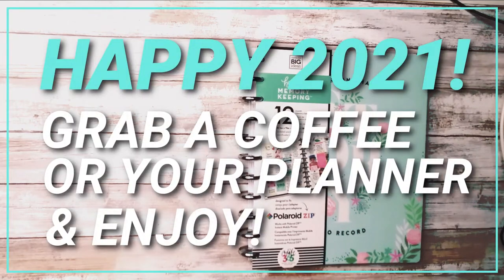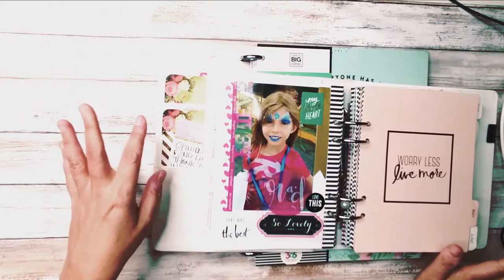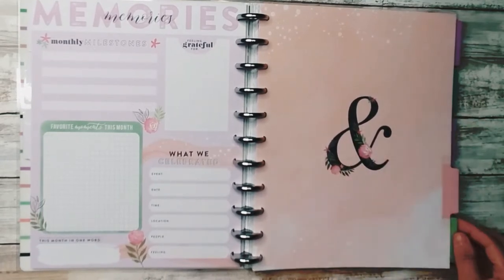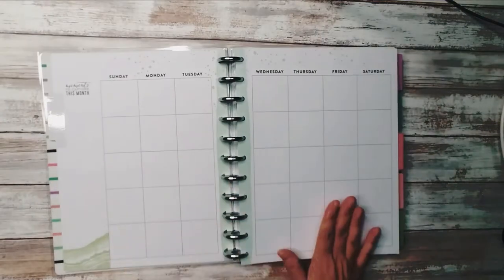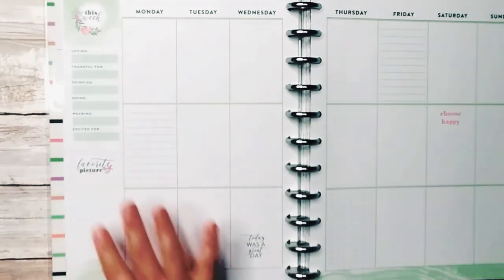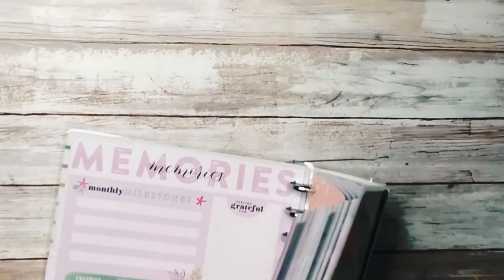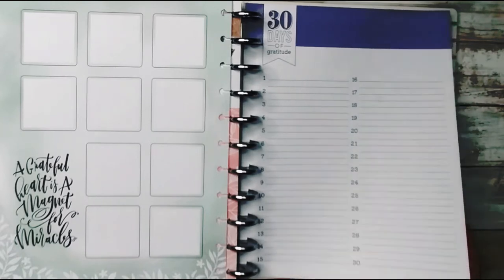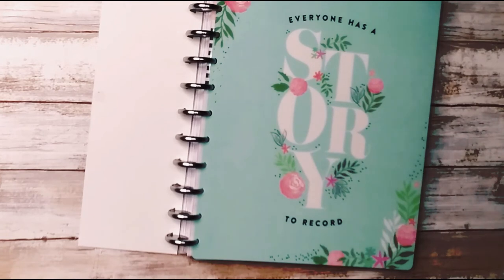2021 Happy Planner || Mayra Etayo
Happy 2021! One of my favorite thing about the month of January, is starting a new planner (though I'm always sad to say goodbye to my previous planner...is it just me?).

This year, I'm using a Happy Planner for the first time. By the time I discovered this one, it was not available on the Happy Planner website or places like Michaels or Hobby Lobby. If you ever fall in love with a planner or accessory that you can't find in stores. check out love that website! I just searched their website, but did not find it. There is someone selling it on Poshmark - you can try there.

I use my planner as a very pretty, very decorated TO DO list. It's my #1 tool for keeping me organized. Using washi tape and stickers is a creative outlet for me. Looking at my beautiful pages keeps me motivated as well.

My digital business card - If you'd like one...scroll to the bottom of the card and let them know Mayra Etayo sent you!

Slybroadcast for ringless voicemail great for your team, employees, or customers! slybroadcast.com -- Use this code to receive 100 free credits (phone calls): 27627f100